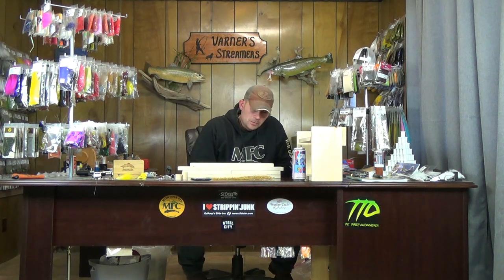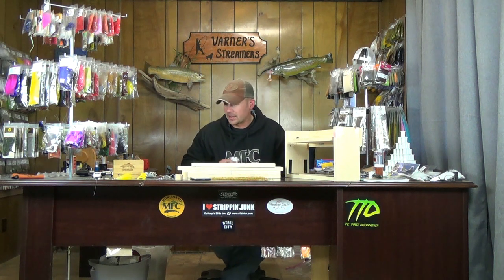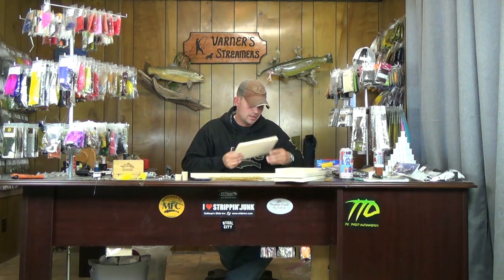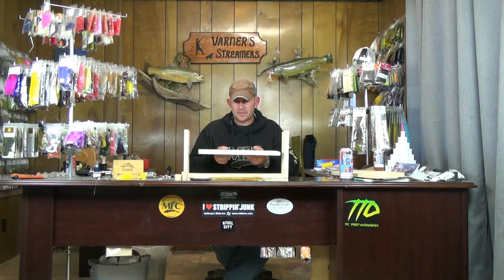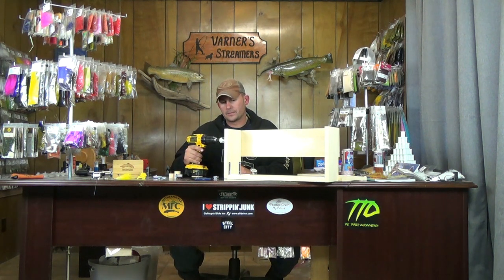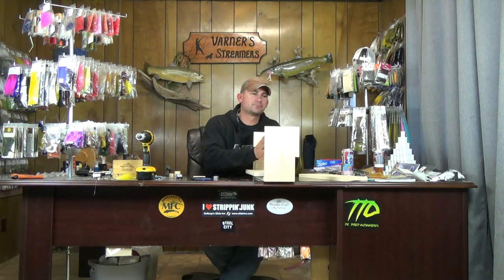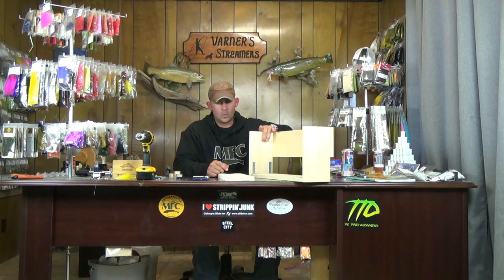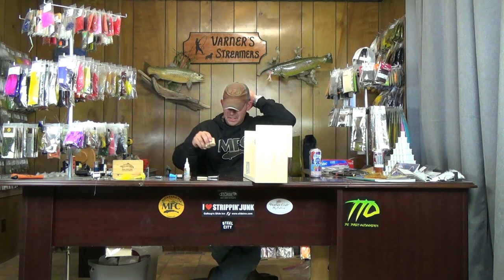Tying Tips: Building A Dubbing Brush Bench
The dubbing brush has changed the way flies are tied these days.  It took me a long time to embrace this setup, but after building and using these brushes, I can honestly say this is a must have for anyone who ties a lot of flies.